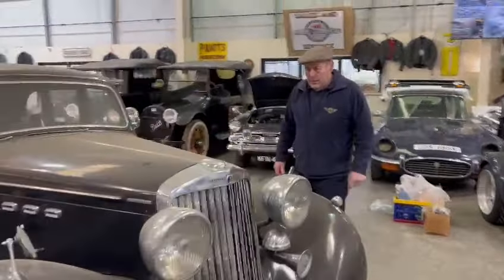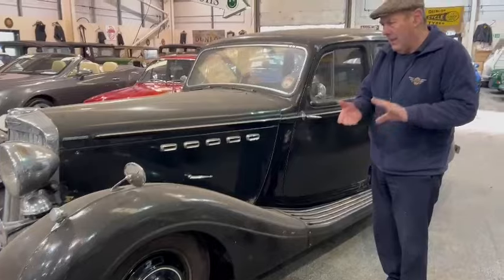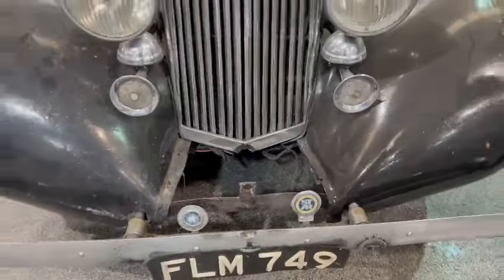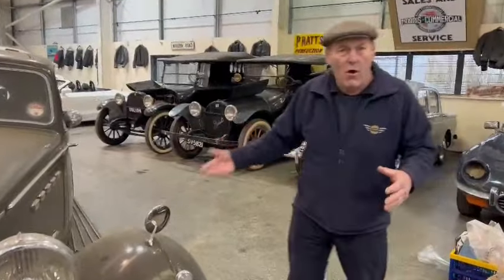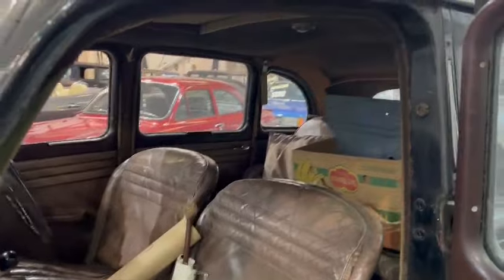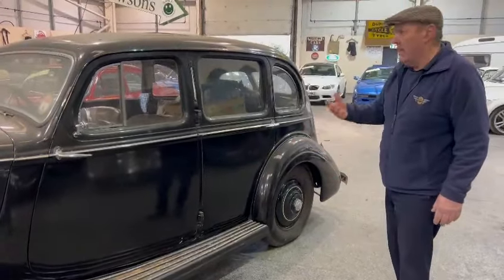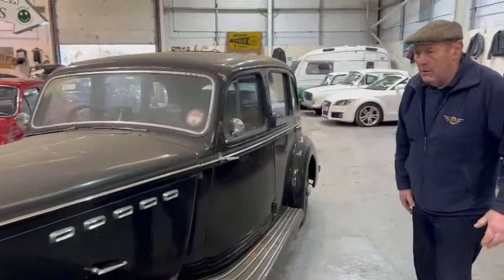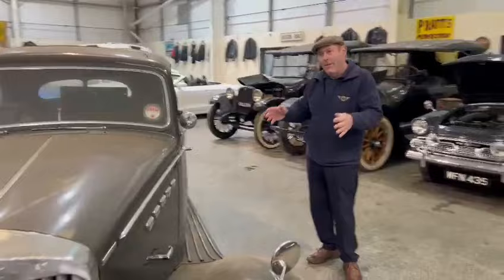1939 SUNBEAM TALBOT | MATHEWSONS CLASSIC CARS | 14 & 15 FEBRUARY 2024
1939 SUNBEAM TALBOT | MATHEWSONS CLASSIC CARS | 14 & 15 FEBRUARY 2024